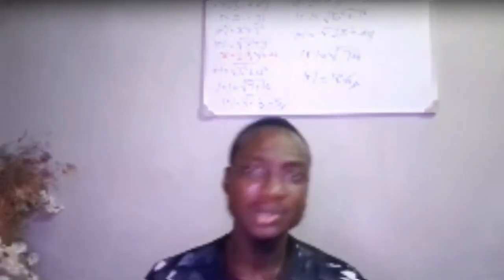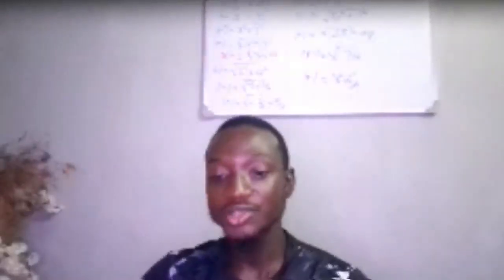SQ3R's | Skimming | Scanning | Detailed Reading | GST107 | Telegram Class